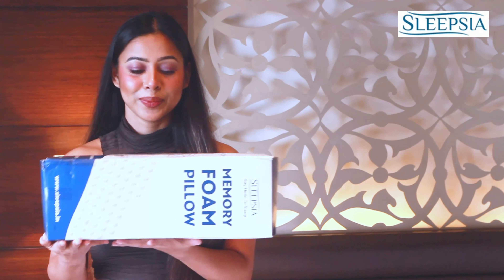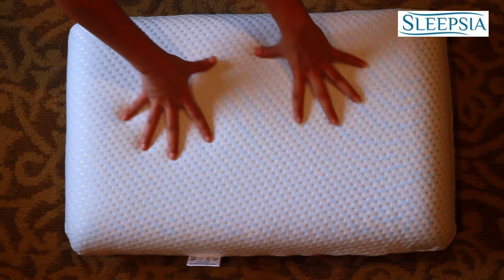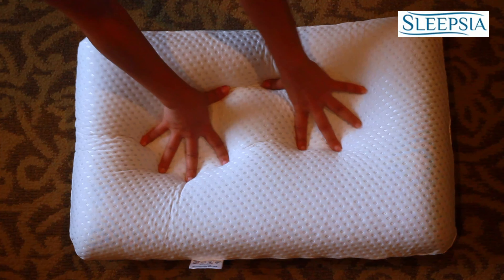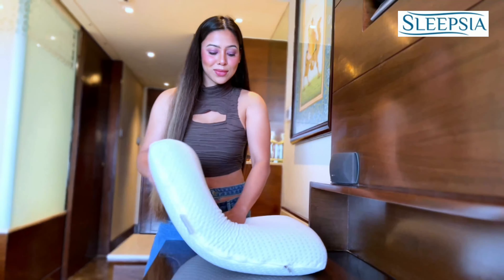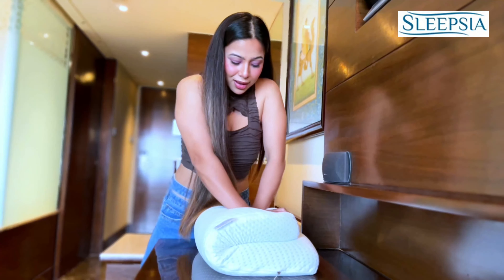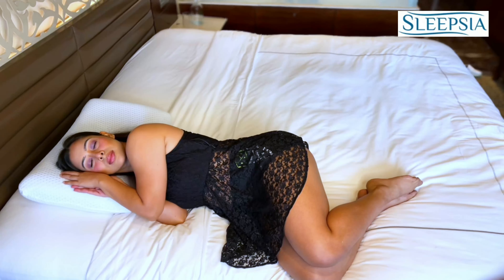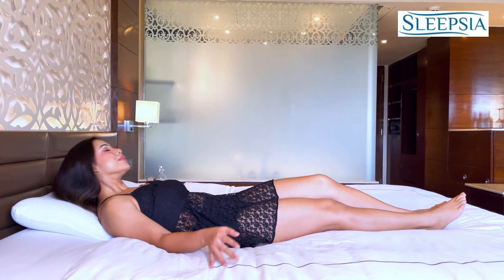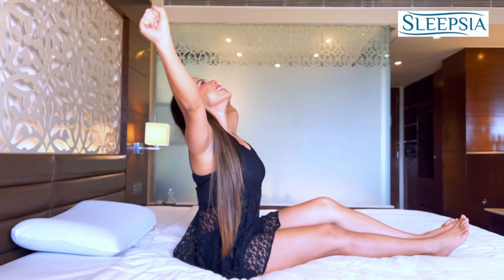Best memory foam pillow || memory foam gel infused pillow || sleepsia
Shop Link -

In this video, we are going to talk about how Sleepsia standard pillows made of premium memory foam offer more comfort and pressure relief by improving the alignment of your spine. The pillows are extremely comfortable and supportive. With an infused gel technology, the pillow gets reduced significantly so that you stay cool and comfortable throughout your sleep. Also, the outer cover comes with a zipper so that you can remove and wash the cover.

TIMESTAMP:
1. 0:09 - With an infused gel technology, the pillow gets reduced significantly so that you stay cool and comfortable throughout your sleep.
2. 0:16 - The outer cover comes with a zipper so that you can remove and wash the cover.
3. 0:22 - This pillow is super helpful for carrying neck pain as the memory foam supports your neck properly.
4. 0:34 – It has a unique ability to mold.
5. 0:39 - As soon as you rest your head on the pillow, the memory foam uses the pressure and the heat from your body to change the shape and form a support structure around your neck.
6. 0:50 - It helps to maintain spinal alignment and it is very durable.

These pillows cradle your neck consistently throughout the night to reduce pressure from the joints and ligaments. Minimum pressure on your neck and better spine alignment prevent and even cure neck pain.

Here’s what Sleepsia contour pillow offers you:

✅ Improves support to the cervical spine
✅ Promotes good spine alignment to prevent neck pain
✅ Durable, as memory foam retains its original shape
✅ Cooling gel keeps the pillow cool even during warm summers

Memory foam pillow has polyfill blended deep into the foam to provide a much softer overall texture and allow an almost thick, down and feather type feel to it. This pillow is super malleable and comfortable under the neck when one sleeps. It contours well without having to lift up your head or face.

It is extremely popular due to how well it can conform to your unique shape and for the reduction of pressure points, but it also often creates heat sinks. It can take on compression sinks very well and is regarded as too firm as a pillow for a lot of personal comfort needs. Shredded foam offers contouring that is very unique to the product, allowing a free flow of air, is much softer, particularly when it's blended with fine fibers, can frequently be washed and dried, helping it keep its shape through years.